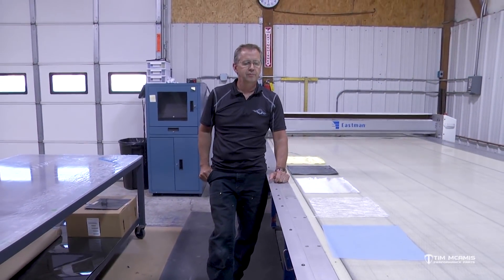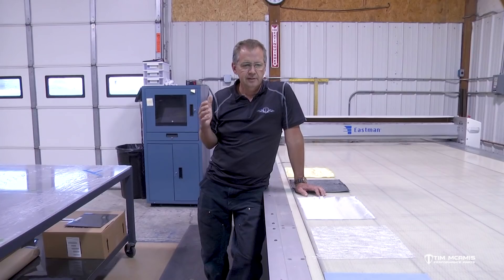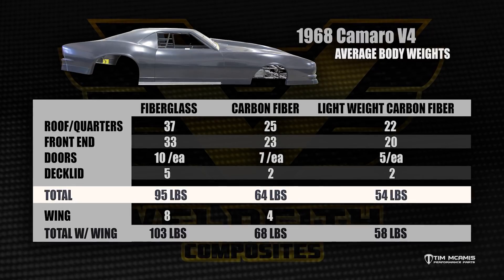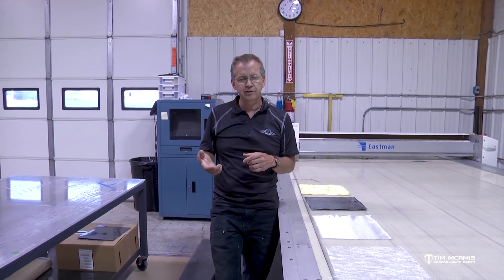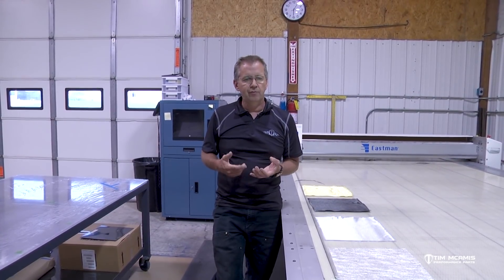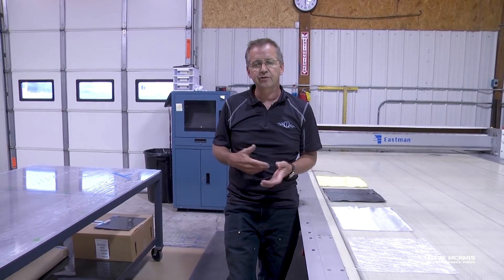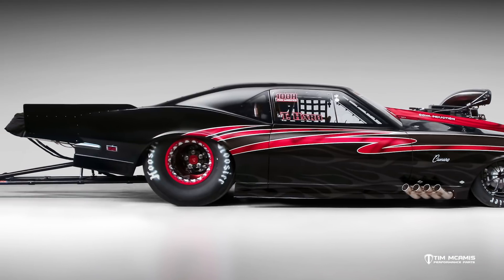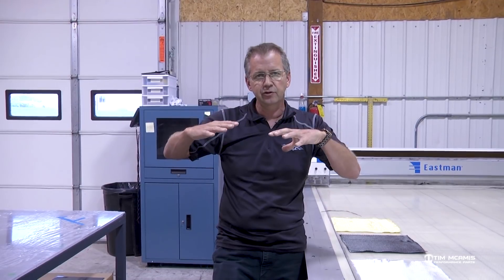Fiberglass vs. Carbon Fiber Bodies - Composite Series: E2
When it comes to composite racing components, one of the frequent questions we receive is "What are the main differences between fiberglass and carbon fiber parts?"

This episode of our Composite Series examines characteristics of fiberglass and carbon fiber components, bodies along with the advantages and disadvantages of both.